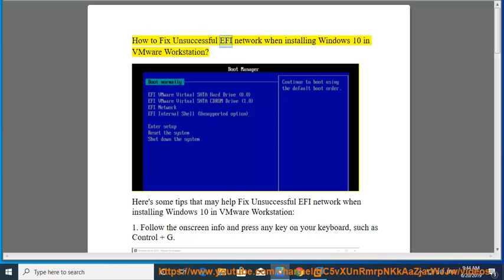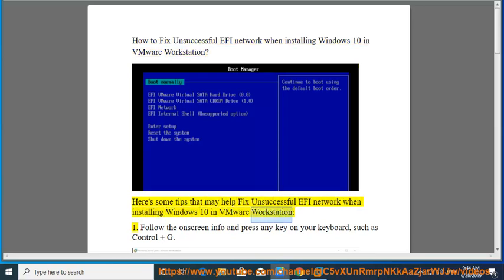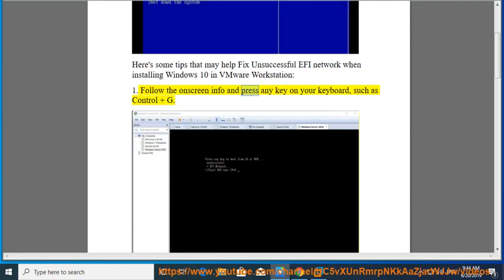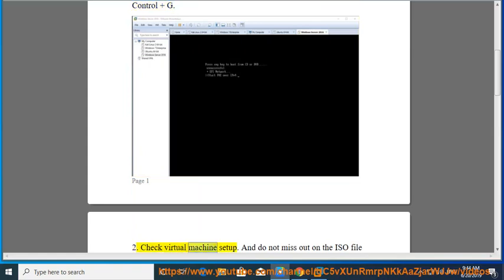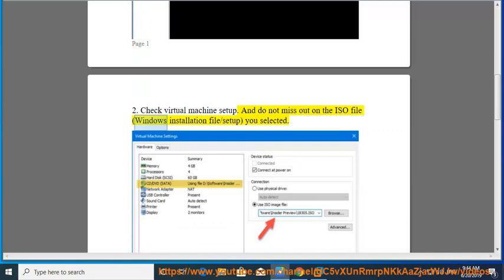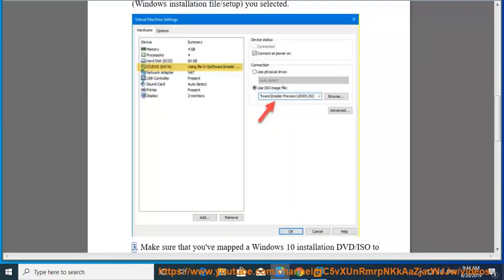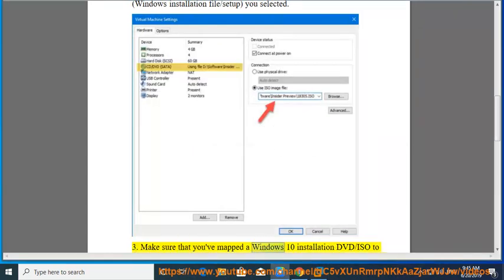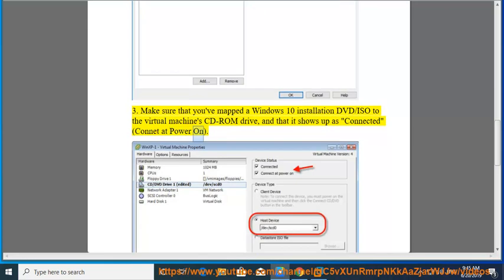Fix Unsuccessful EFI network when installing Windows 10 in VMware Workstation (2023 Updated)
Here's how to Fix Unsuccessful EFI network when installing Windows 10 in VMware Workstation.

Here are some things to try to fix the "Unsuccessful EFI network" error when installing Windows 10 in VMware Workstation:

- Make sure the virtual machine settings have a network adapter enabled and connected to the correct network type (bridged, NAT, etc).

- Disable the firewall or add an exception for VMware if the host machine has a firewall enabled.

- Verify the virtual switch is enabled in VMware and has an IP address assigned. Recreate the virtual switch if needed.

- Update VMware Workstation to the latest version if not already up-to-date.

- Enable EFI legacy network support in the VM settings under VMware Workstation - Settings - Options - Advanced.

- Try installing the VMware tools inside the Windows VM to install optimized drivers.

- Modify the virtual machine's .vmx file to add "efi.eth0.autostart = TRUE" under the ethernet section.

- Make sure there are no duplicate MAC addresses between the host and guest virtual machines.

- Try removing the network adapter in the VM settings, then re-add it.

If the issue persists, try creating a new virtual machine and installing Windows fresh. Also check for any relevant logs under the VMware.log file for additional errors.

i. Here is a list of common errors and fixes when installing Windows in VMware Workstation:

- Error "This PC can't run Windows 11" - Enable TPM and virtualize CPU in VM settings.

- Blue screen at startup - Increase RAM, CPU cores, or video memory allocated to VM.

- Driver errors - Install VMware Tools for optimized drivers.

- Slow performance - Ensure virtual storage is on SSD, increase RAM allocation.

- Activation failed - Change Windows product key or double check host has proper licensing.

- No internet access - Ensure virtual network adapter is connected and installed in VM.

- Can't install VMware Tools - Mount VMware Tools ISO to virtual CD/DVD drive.

- Old hardware not supported - Enable "Hide host CPU" option in VM settings.

- Graphics glitches - Update VMware Workstation and guest OS graphics drivers.

- Time synchronization errors - Configure time sync software to ignore virtual machine.

- Can't enter product key - Temporarily disable antivirus or antimalware software.

- Installation freezes - Increase vCPU cores or RAM allocated to VM.

- Corrupted files - Check ISO integrity or re-download Windows image.

- Boot errors - Move virtual disk to different physical storage, change controller.

Hope this list helps troubleshoot any issues you run into with installing Windows on VMware Workstation! Let me know if you have any other specific errors.

ii. Here are some things to try if copy/paste is not working between the host and VM in VMware Workstation:

- Make sure the VMware tools are installed in the guest OS. This provides integration drivers for copy/paste.

- Enable bidirectional copy/paste in VM settings under Options - Guest Isolation.

- For Windows VMs, enable the clipboard sharing feature under VM - Manage - Virtual Machine Settings.

- Check if any anti-virus or firewall software is blocking clipboard sharing. Add an exception for vmware.exe.

- Try reinstalling VMware tools in the guest OS using the "Install VMware Tools" option.

- Upgrade VMware Workstation to the latest version if not up-to-date.

- Restart the vmware-usbarbitrator service on the host machine.

- For Linux guests, install open-vm-tools and ensure the vmware-vmblock-fuse package is installed.

- Make sure the display resolution is not scaled differently between host and guest.

- Try disabling UDP transmissions in VM settings under Options - Advanced.

- As a last resort, change the base OS to a fresh install and retry.

Check the VMware.log file for any helpful errors also. Hopefully this resolves your copy/paste issues!

Learn more?
Fix High CPU Usage by WUDFHost.exe in Windows 10 (Expert Tips)
Fix black screen after installing KB4503327 on Windows 10 (Complete Fixes)
Fix disk write error in Steam for Windows